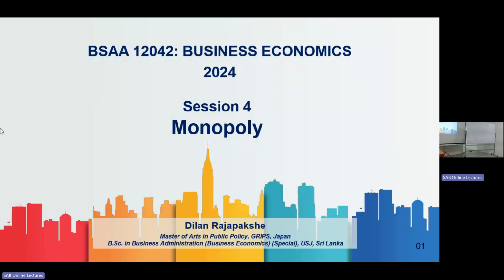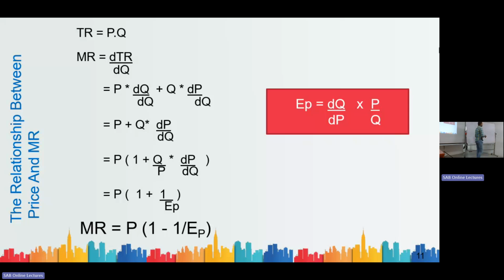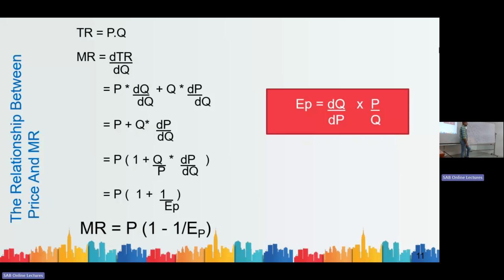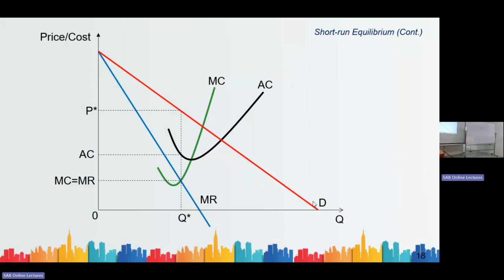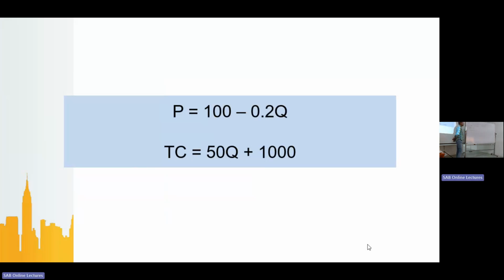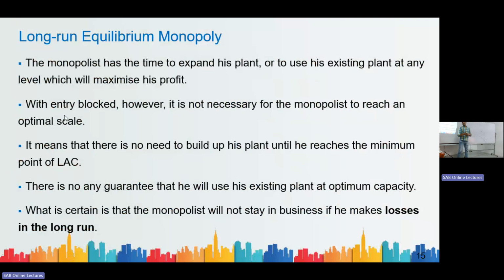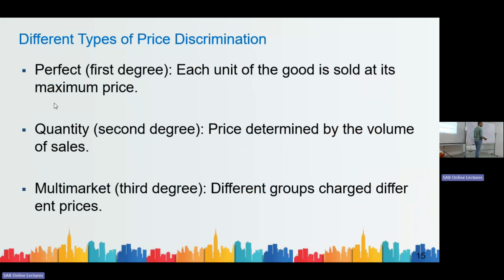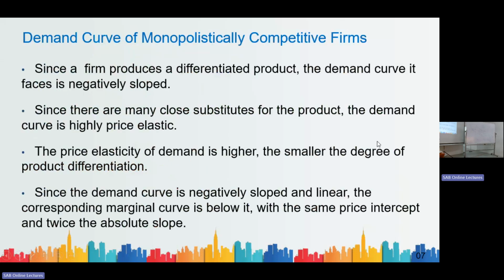BSAA 12042 Business Economics - 18A EXP - 2024.06.09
411 Colombo - Galle Main Rd, Colombo 00400
Tel - 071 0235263 (WhatsApp/ Voice)